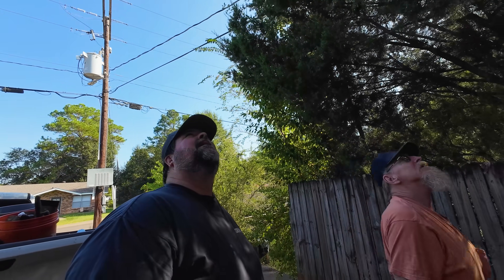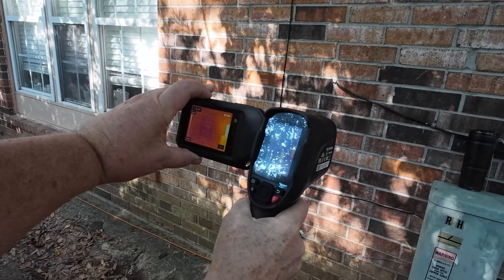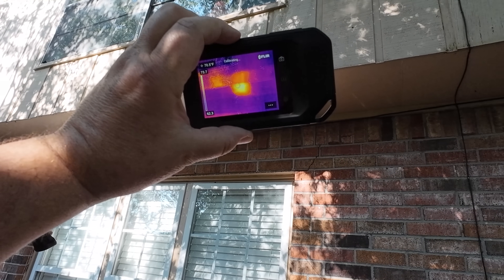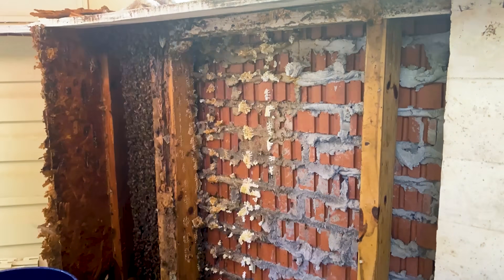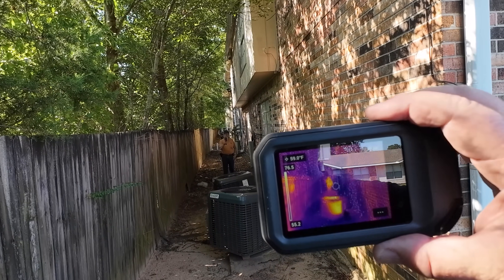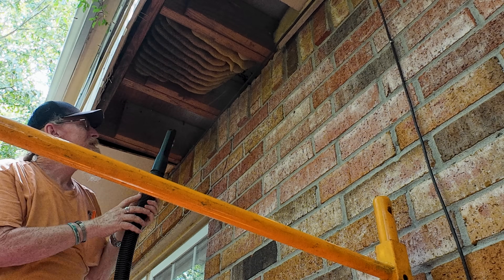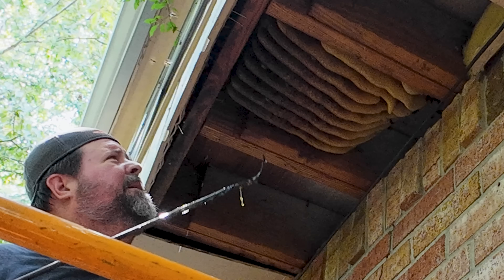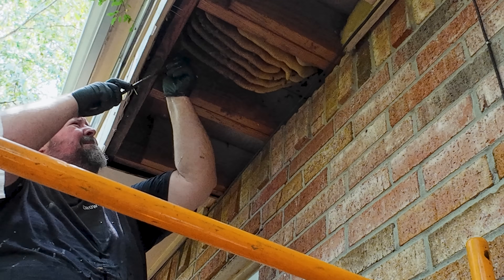FLIR V/S Vevor Thermal Cameras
FLIR One infrared attachment for phones

FLIR C5 camera

Vevor infrared camera